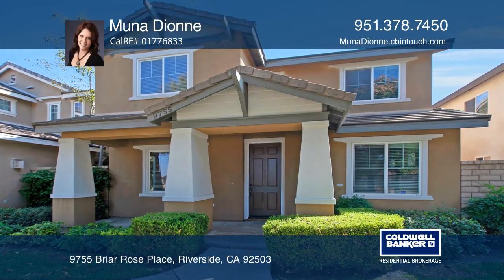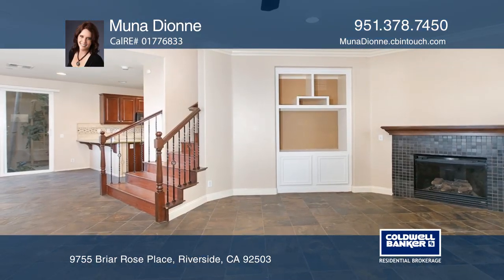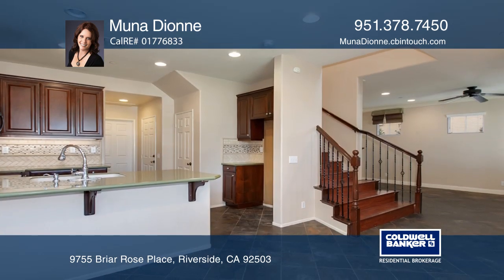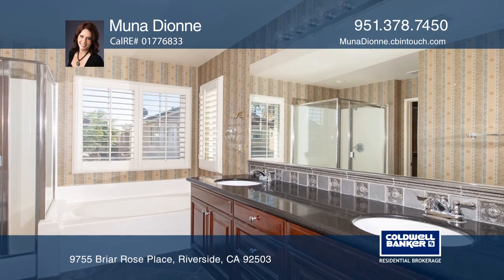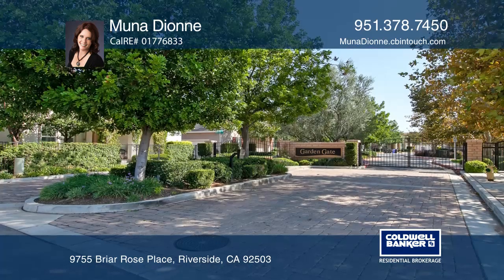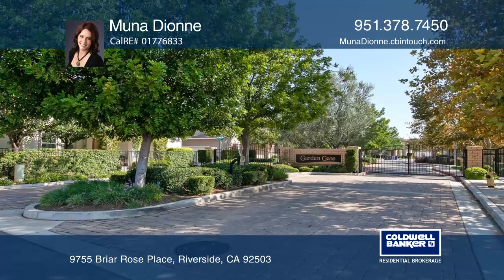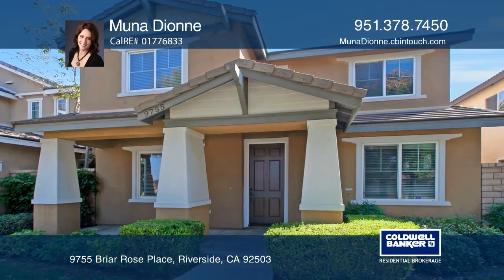9755 Briar Rose Place Riverside , CA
9755 Briar Rose Place, Riverside , CA

This former model home is set in Garden Gate, a quiet small gated community located in Riverside across from Challen Hill Park. This home features three bedrooms, two full bathrooms with a half bathroom downstairs. Fresh paint throughout the home gives this home a fresh clean look. The living room f